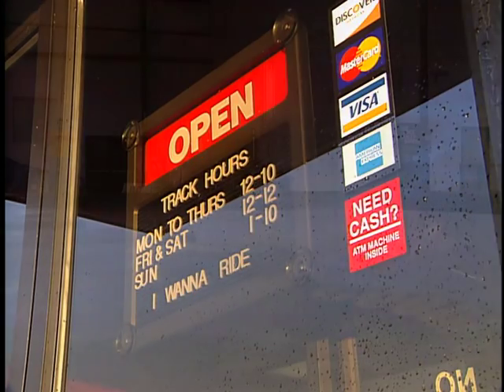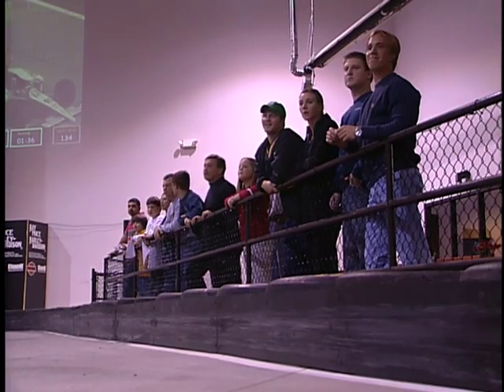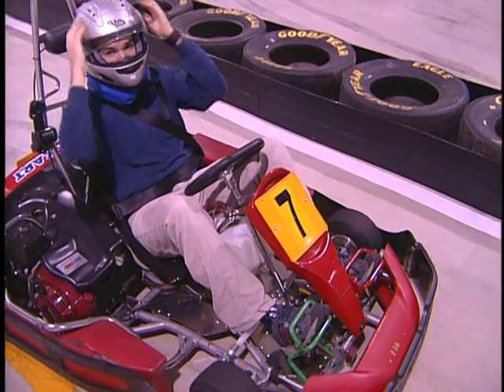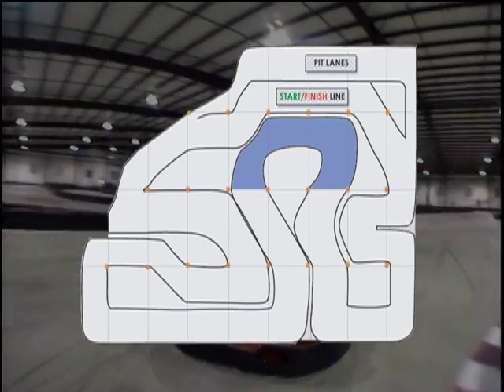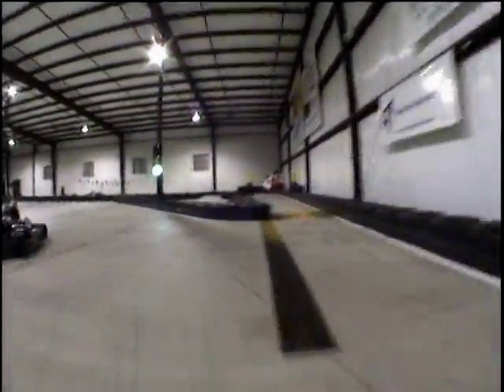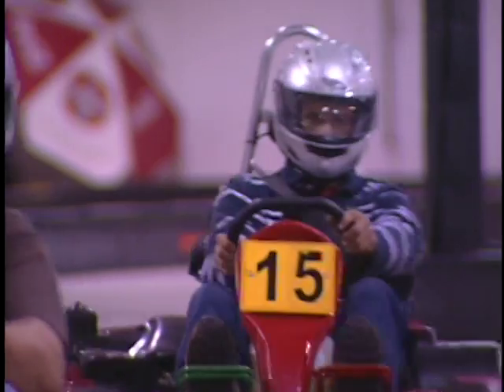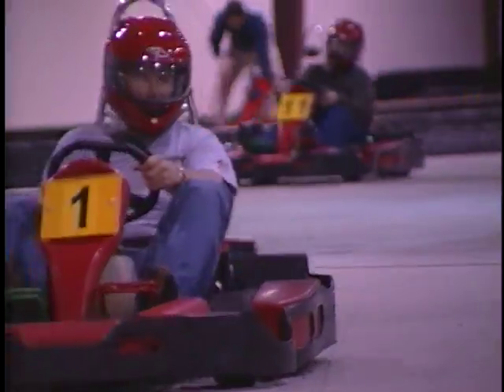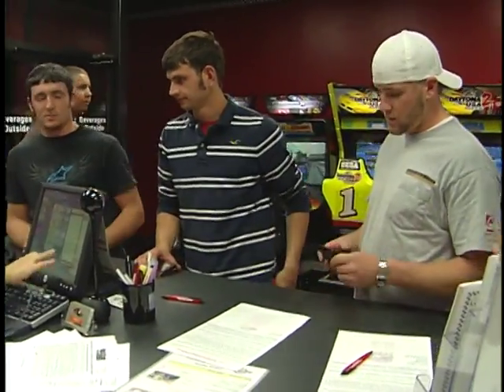NC Weekend featuring Rush Hour Karting in Garner